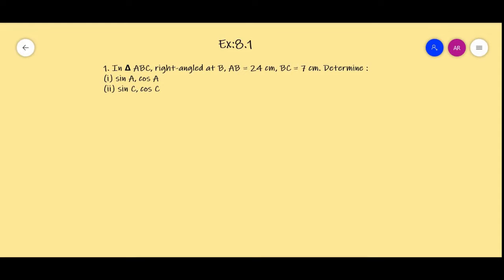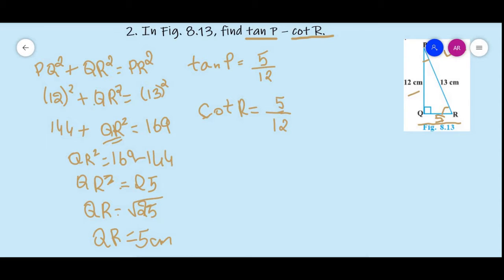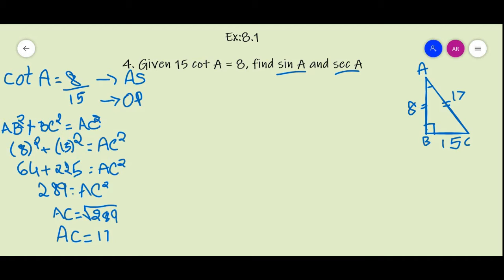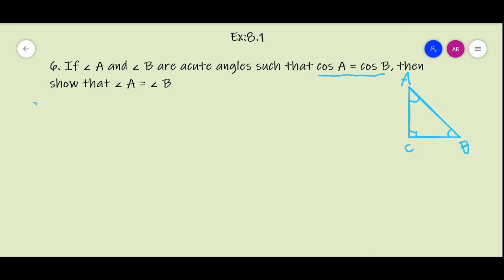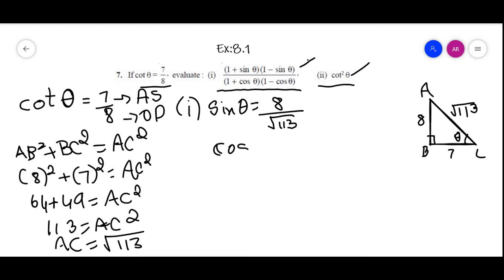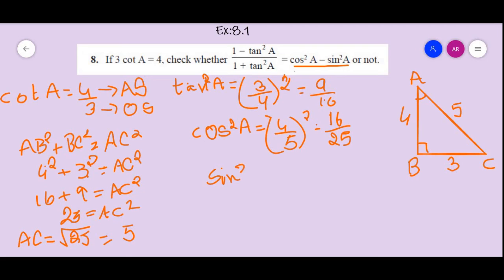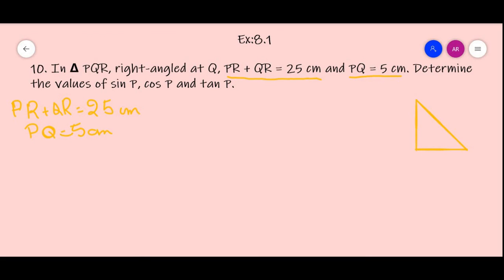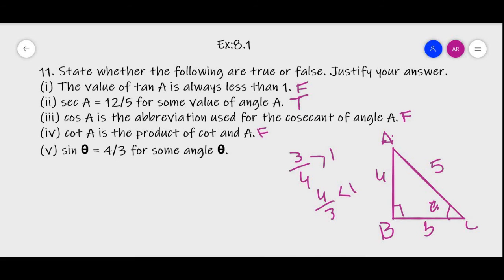Ex: 8.1 II Trigonometry II Class 10 II Mathematics II NCERT II CBSE II All Questions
All Questions of Exercise 8.1 of Class 10 in 1 Video

Time Stamps
00:00 Introduction
00:27 Ex:8.1 Problem-1
07:17 Ex:8.1 Problem-2
12:08 Ex:8.1 Problem-3
18:15 Ex:8.1 Problem-4
24:55 Ex:8.1 Problem-5
31:54 Ex:8.1 Problem-6
40:59 Ex:8.1 Problem-7
51:09 Ex:8.1 Problem-8
59:13 Ex:8.1 Problem-9
1:06:14 Ex:8.1 Problem-10
1:16:19 Ex:8.1 Problem-11
1:19:39 Conclusion